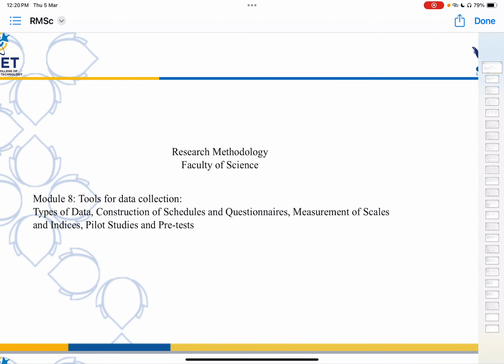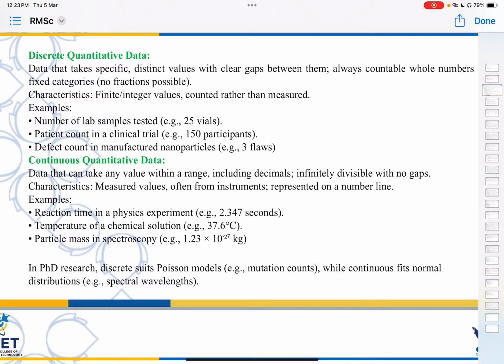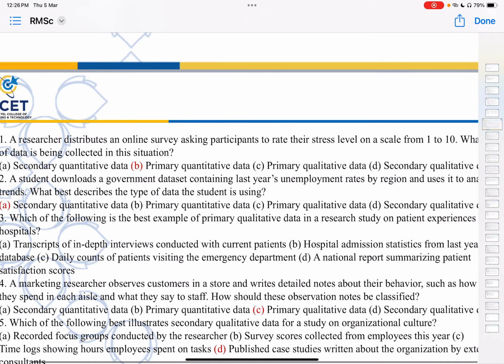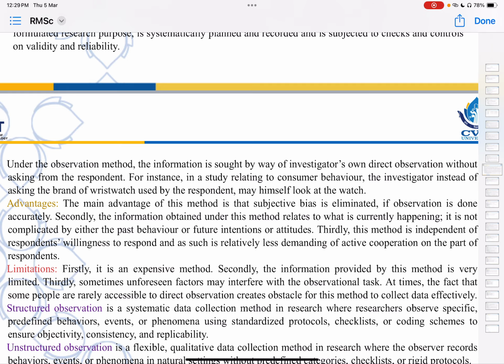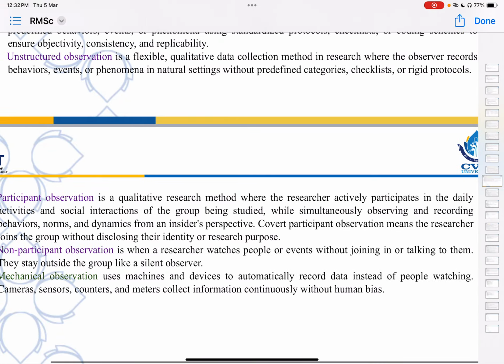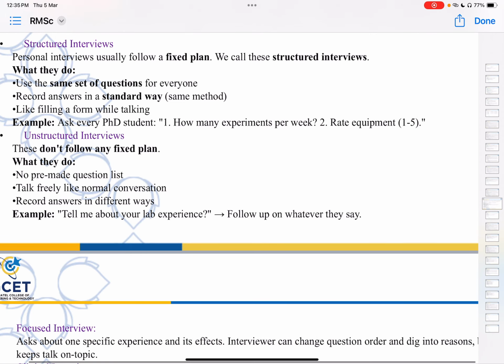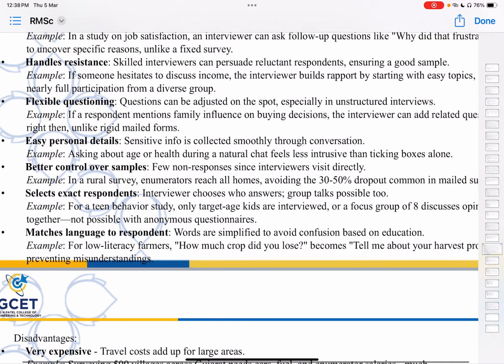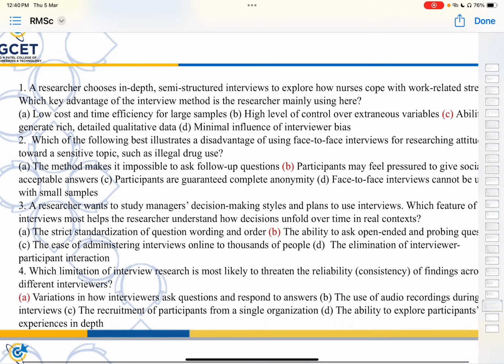RM FOS-Module 8-1